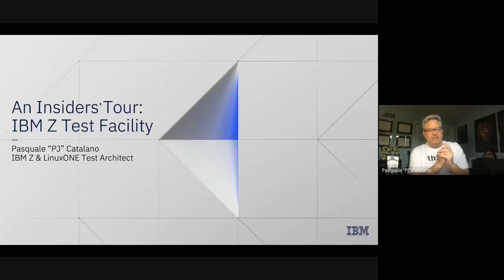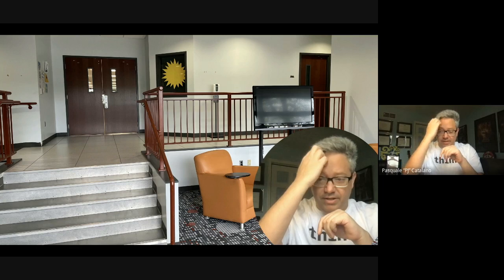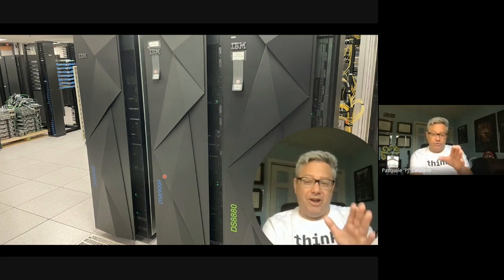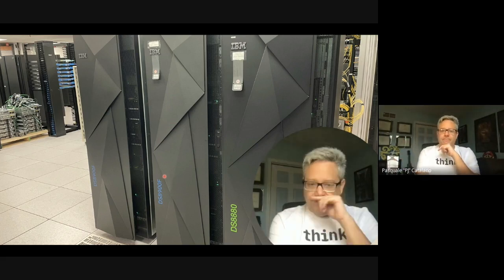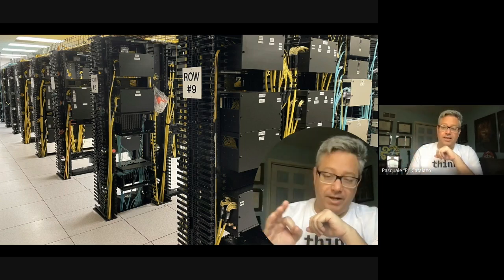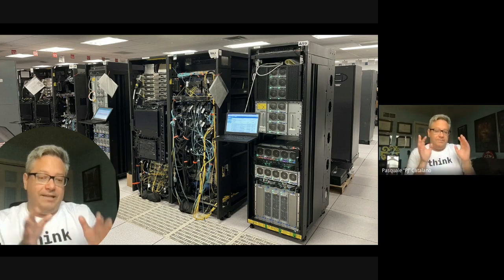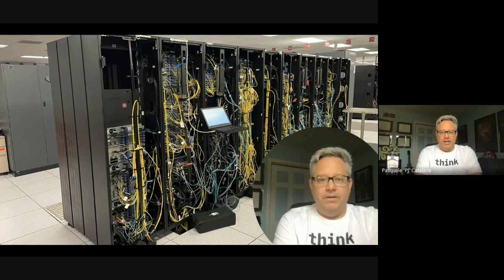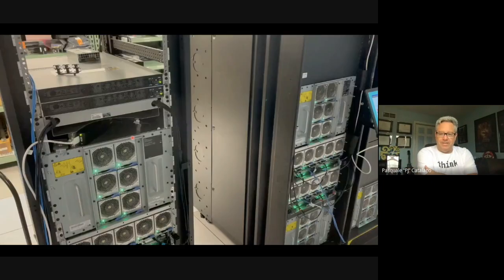IBM Z Event - An Insiders Tour by Rituraj Mahato and PJ Catalano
Today, Poughkeepsie is responsible for the development and manufacture of IBM's most powerful large-scale computing systems, which are used by many large organizations to manage the flow of vast amounts of information.

And what could be more fascinating than learning more about this place, especially about mainframes and how they undergo testing?

I'm thrilled to announce the first event of the with IBM Experts Series, the IBM Z Event - An Insiders Tour and it's an absolute pleasure to kick things off with one of the most famous person in the mainframe space PJ Catalano, IBM Z & LinuxONE Test Architect at IBM.

Let's empower ourselves with knowledge, create connections, and elevate our careers together! 🚀